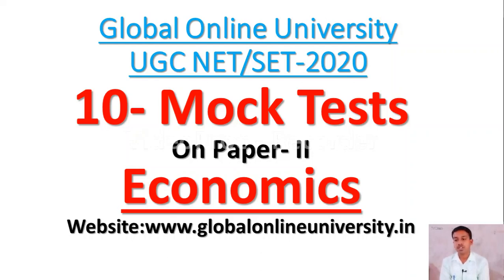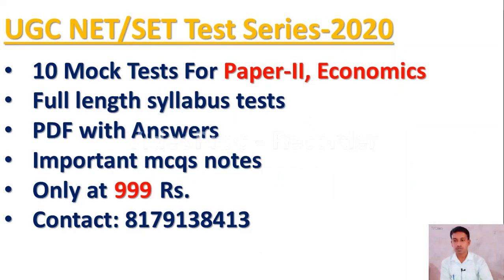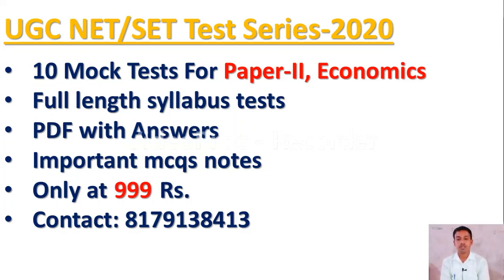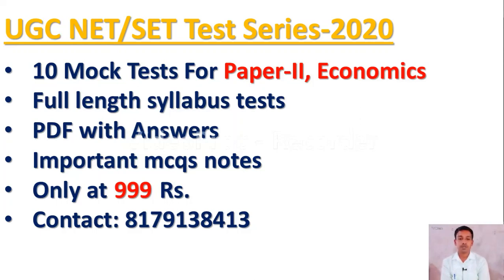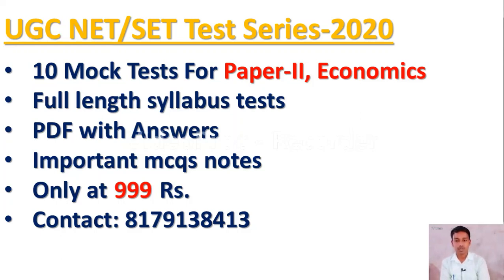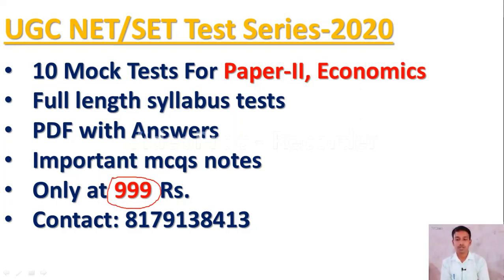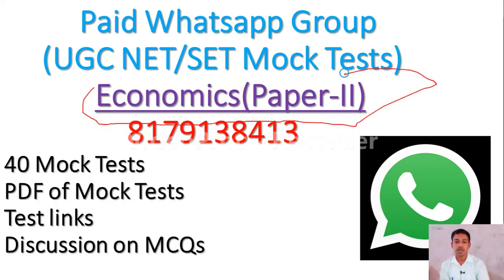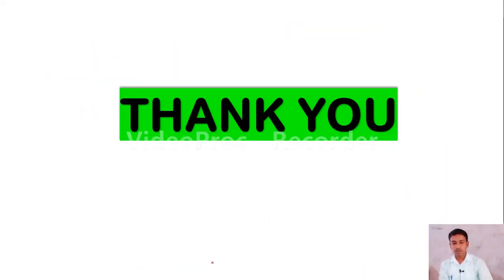UGC NET/SET 2021/Paper 2 Economics/Mock Tests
Friends in this video we have discussed about the mock tests related to paper 2 Economics.